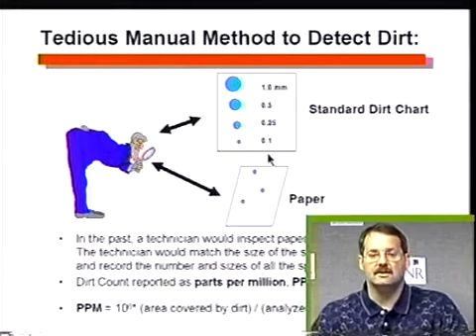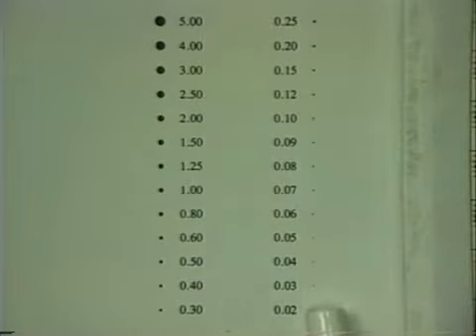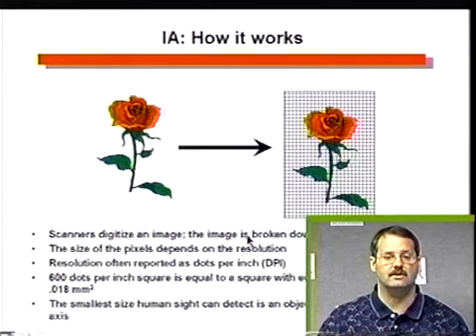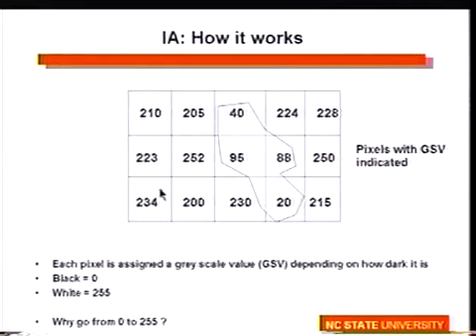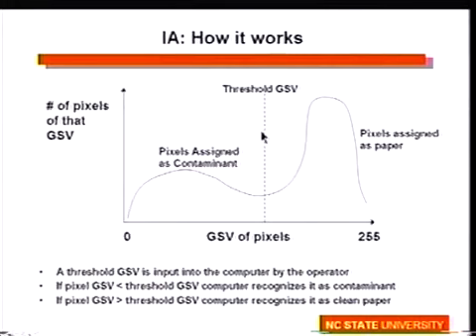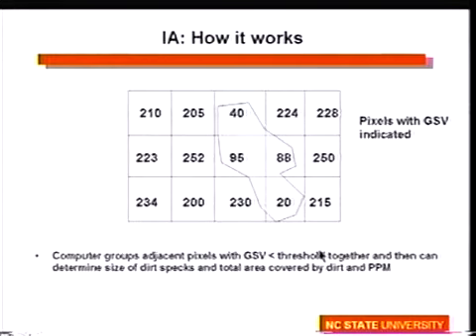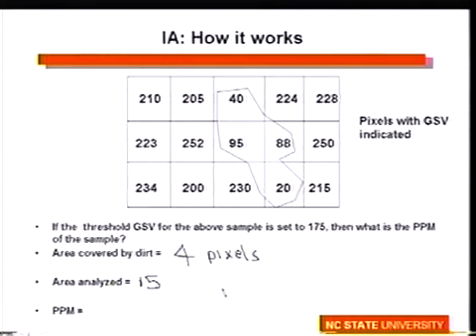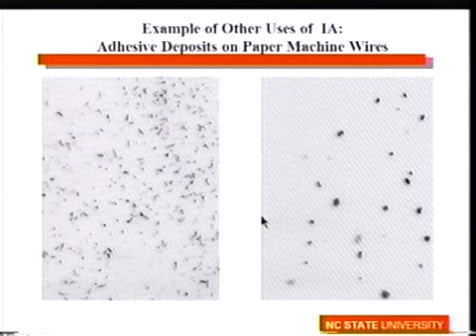Paper Recycling 10/23: Image Analysis